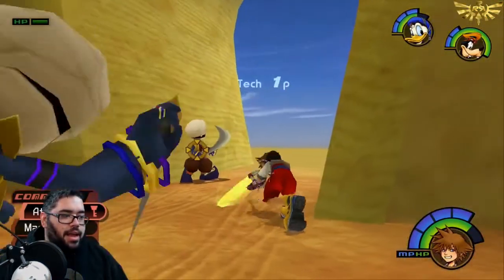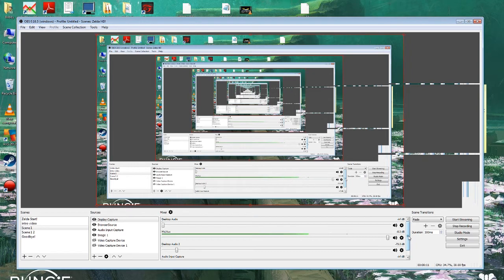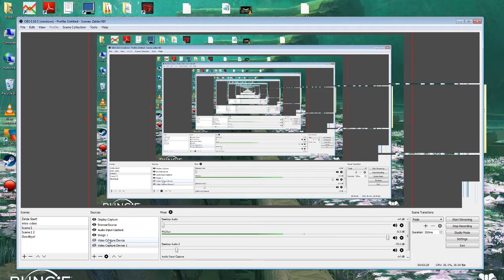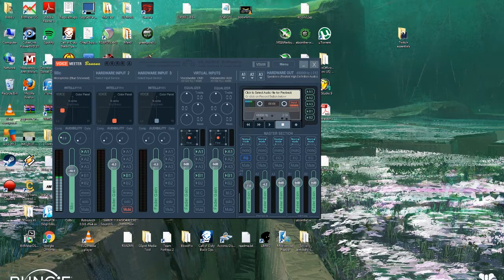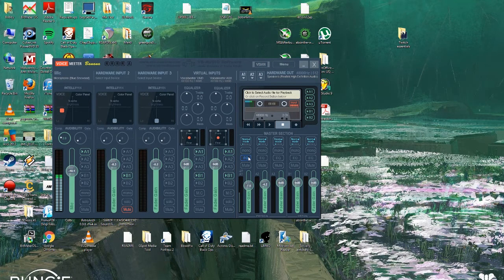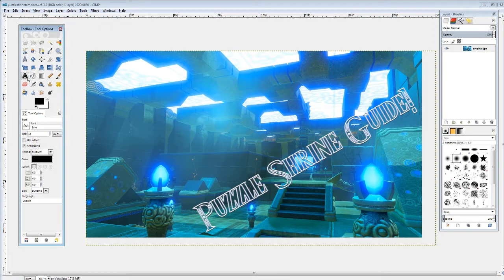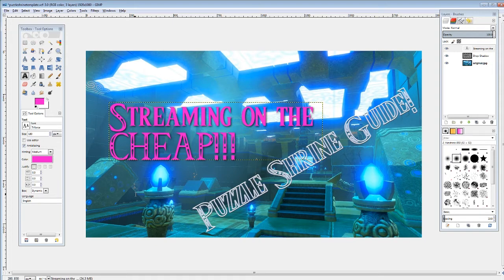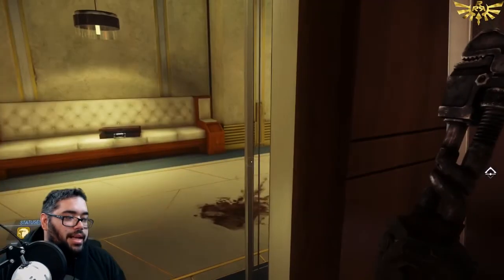How to stream on Twitch! An low-budget beginner's guide! Part 1: Free software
Hey everyone! I get asked a lot of questions about my stream from random viewers and friends, so I decided to put together a multi-part series about how I put together a professional looking stream with a minimal budget and give everyone access to the knowledge to pursue streaming.

- Come check out live gameplay and watch Rod struggle his way through any game that can get his hands on!

- Follow Rod on Twitter for updates on stream times, YouTube videos, and general gamer stuff!